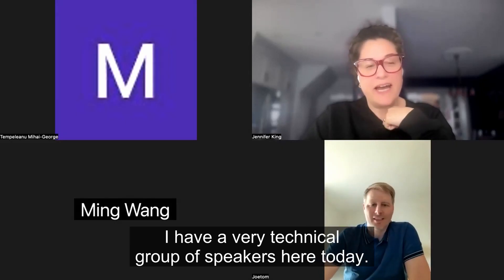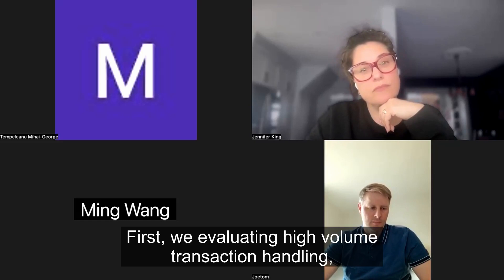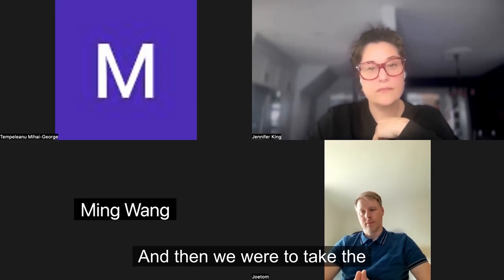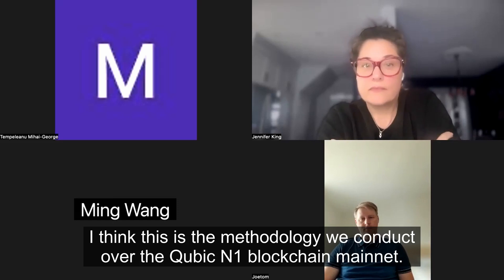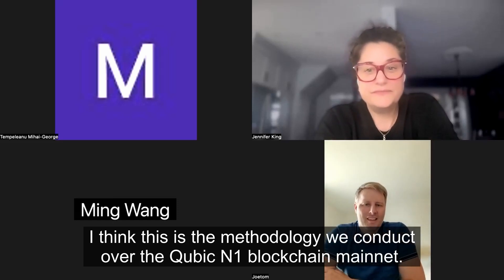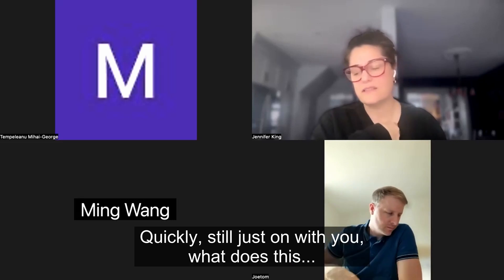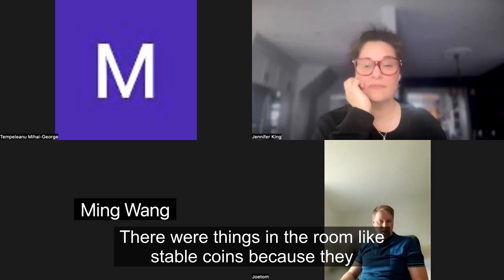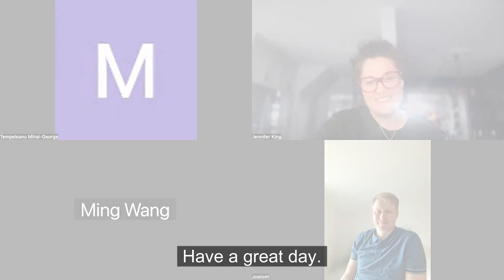Qubic Just Set the Record — 15.52M TPS on Mainnet! Certified by CertiK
Translated Versions in Chinese, French and Spanish at the end of this description.

Join technical leaders from CertiK and Qubic Core Tech as they dive deep into the results of today's performance audit, revealing a groundbreaking 15.52 million transactions per second (TPS) — officially certified by CertiK.

This isn't just another milestone. Qubic is now the fastest blockchain ever, achieving:

✅ 15.52M TPS – Unmatched speed on mainnet
✅ Zero Gas Fees – Frictionless transactions
✅ Real-Time Finality – Instant, irreversible confirmation
✅ AI + DePIN Ready – Built for the future of decentralized physical infrastructure and intelligent applications

Whether you're a blockchain developer, AI innovator, or DePIN builder, you won't want to miss this technical breakdown and celebration of what's now possible with Qubic.